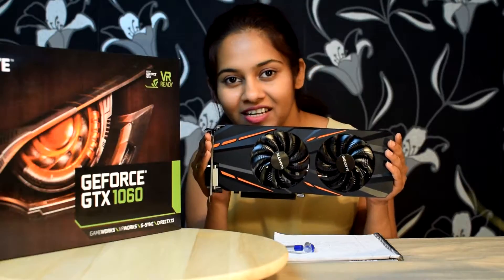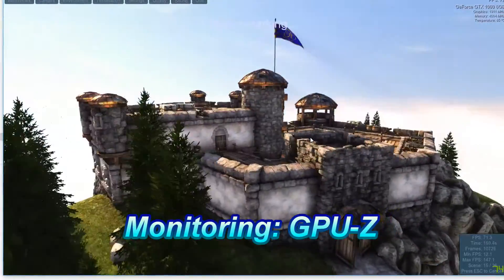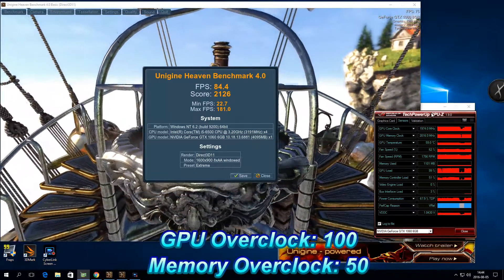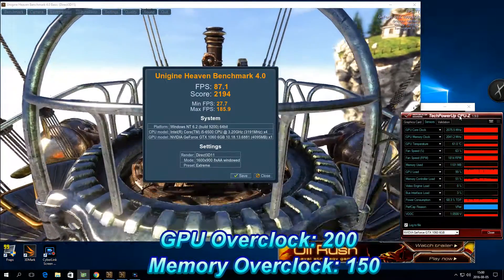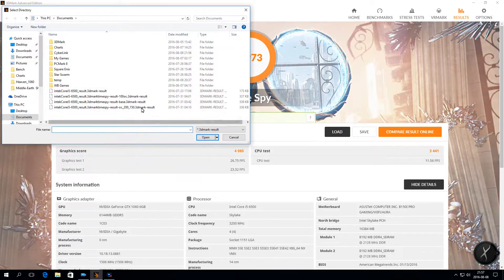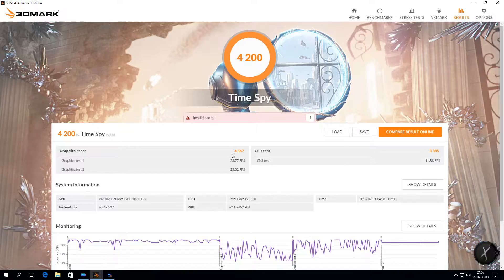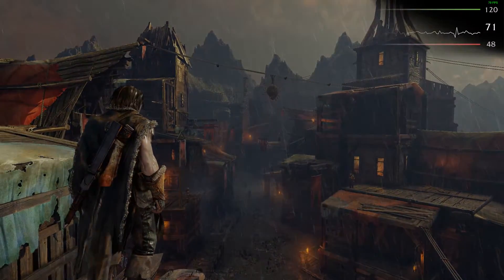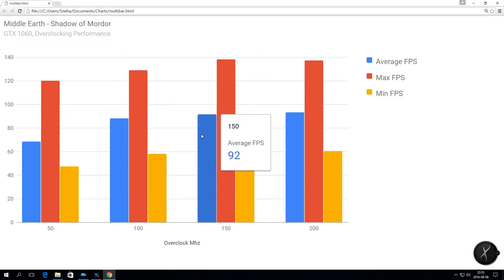Gigabyte GTX 1060 Overclocking & Benchmarks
Gigabyte D5 GTX 1060 Unboxing & preview

Power by GeForce® GTX 1060
Integrated with 6GB GDDR5 192bit memory
WINDFORCE 2X with Blade Fan Design
Support up to 8K display @60Hz
16.8M Customizable Color RGB Lighting
Core Clock
Boost: 1746MHz/ Base: 1531MHz in OC Mode
Boost: 1708MHz/ Base: 1506MHz in Gaming Mode

The WINDFORCE 2X cooling system features two 90mm unique blade fans, 2 pure copper composite heat-pipes, alternate spinning fan design, and heat pipes direct touch technology, together delivering an effective heat dissipation capacity for higher performance at lower temperatures.

3D Active Fan with LED Indicators
The semi-passive fans will remain off when the GPU is under a set loading or temperature for low power gaming. The LED fan indicator on the top of the graphics card provides an instant display of the fan status.

Gigabyte Reveals Not One, But Four GTX 1060 Models